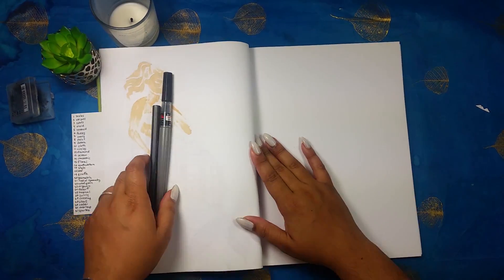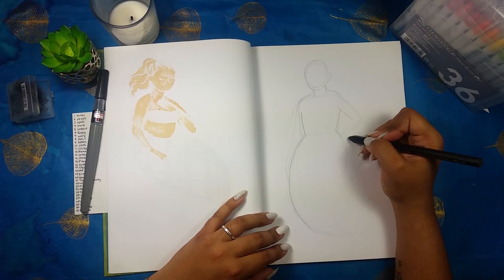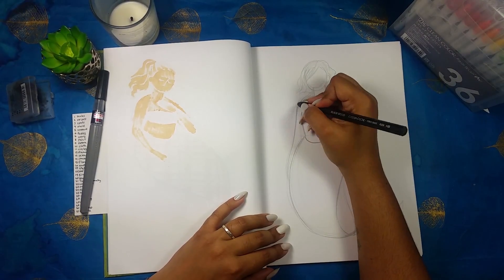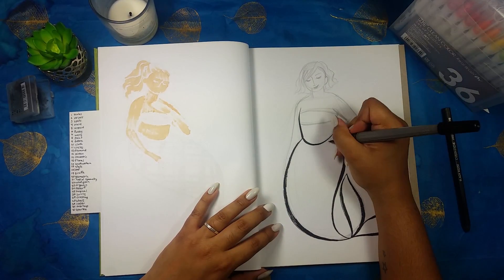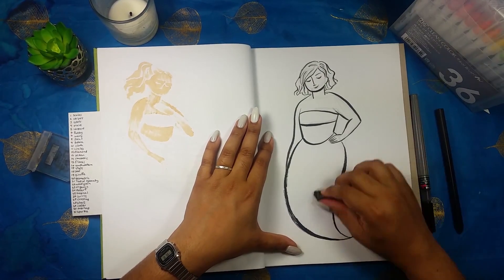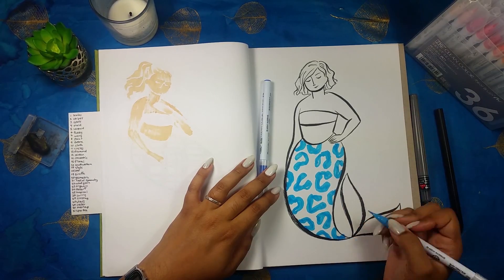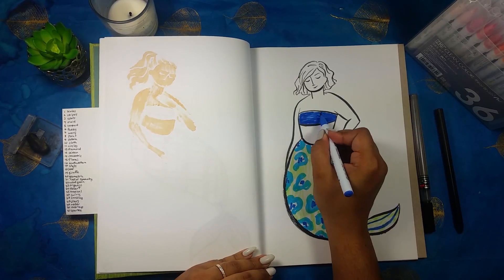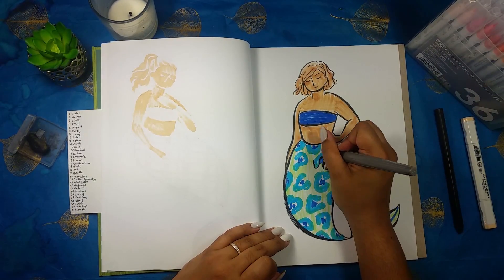MerMay 2017 - Day 5 - Tigerlovesbandit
Alex Nekita - Happy ukelele music (alexnekita.com)